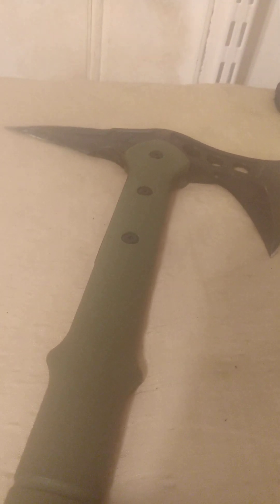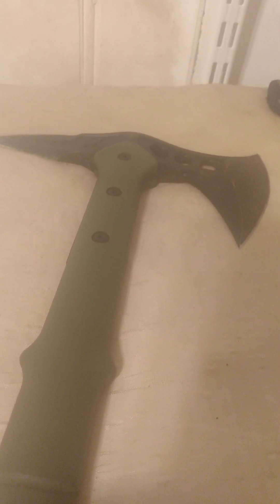history of the tomahawk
in this video you will learn the history of the tomahawk I do apologize about getting tongue-tied in the middle I tried doing this video eight times in a row and someone knocked on the door to get their car fixed and I have the coyotes and everything so I do apologize about the middle getting tongue-tied the tomahawk is amazing weapon lots of history behind it hope you enjoy this video and it was used after WWII during the Vietnam war excuse me the Vietnam war sorry for typo error and the Iraq war and Afghanistan war